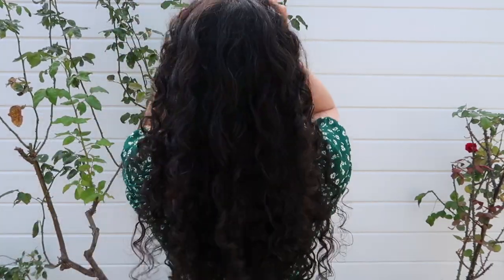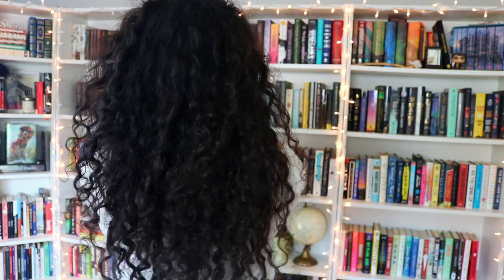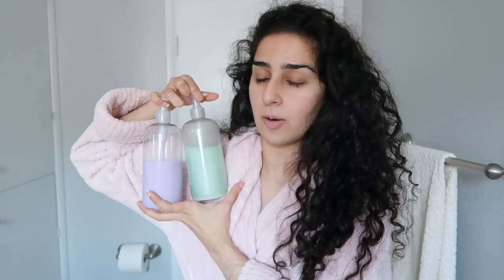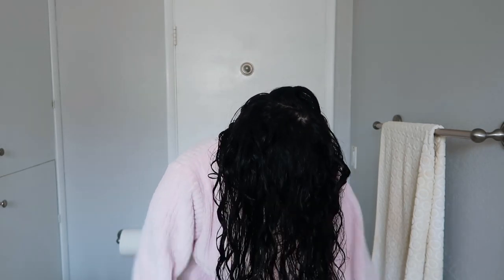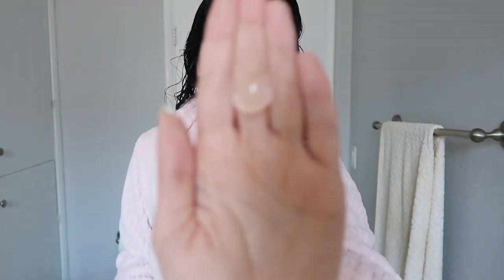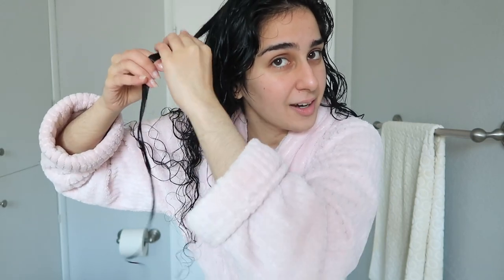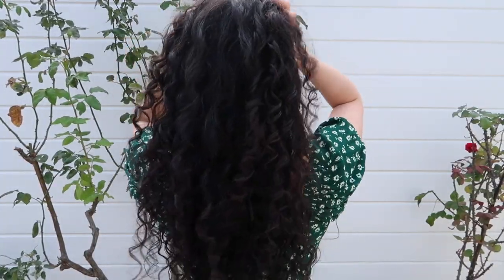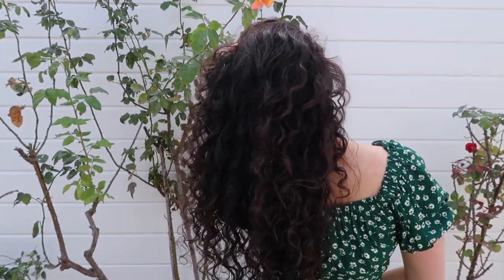my (very simple) curly hair routine ✨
so many of you asked me for it, so here it is! my curly hair routine! it’s very simple and easy so if you’re a beginner in your curly hair journey, i hope this video will help you!
i know this video is very different for me and i understand that many of you probably have no interest in watching this. but truly, this is my most requested video so i really wanted to make it both for myself and for those who asked.
anyway, to anyone who does watch this, thank you so much for being here and supporting me regardless of the content i make. i hope you enjoy 💕

(i couldn't find the exact one i have but this one is similar)
- silk pillowcase